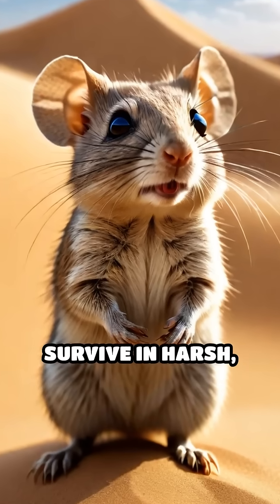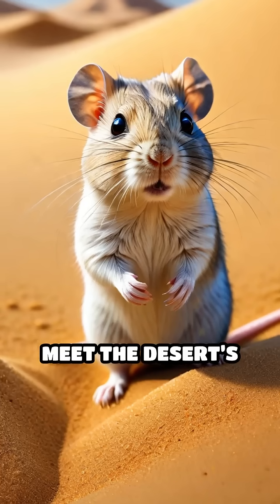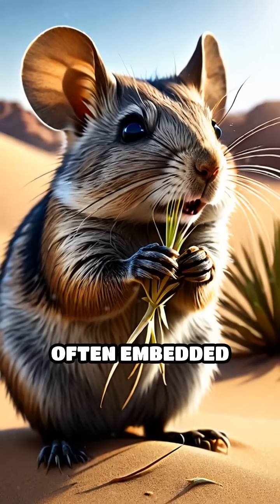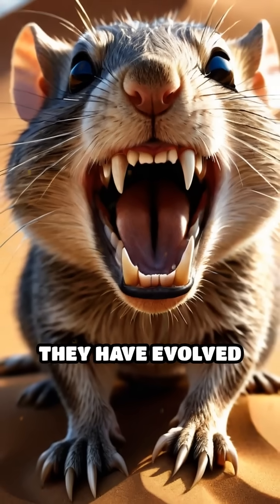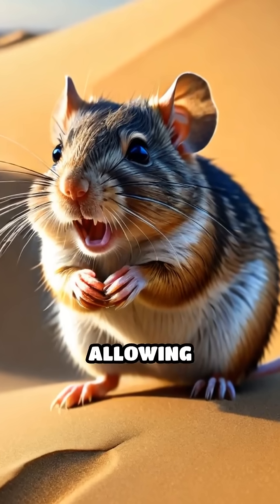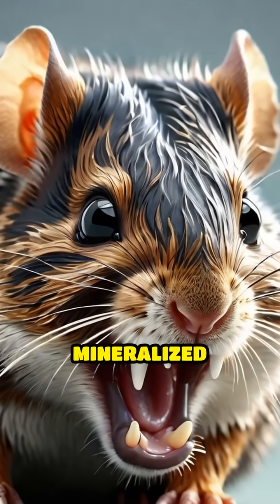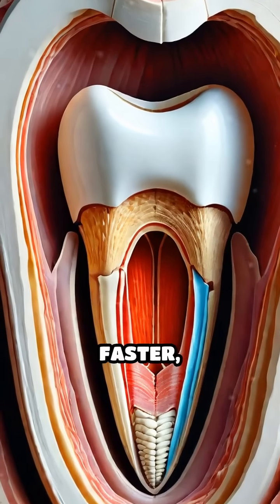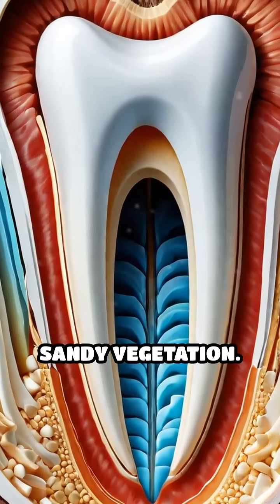Dune Rodents: Masters of Sand-Crunching Chewing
Discover the fascinating tooth adaptations that let desert rodents thrive where others can't! Nature's engineers at work.